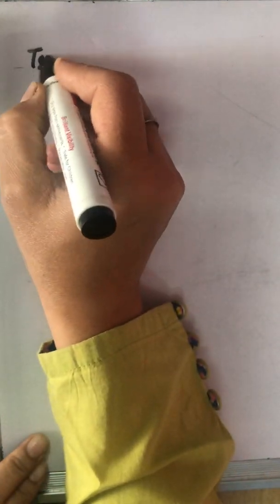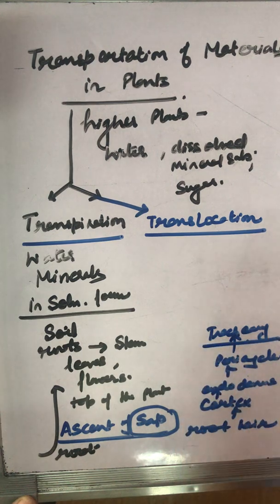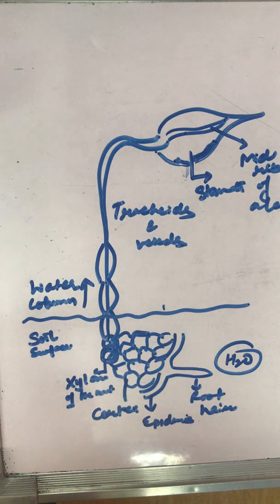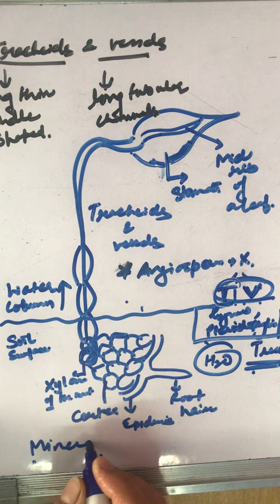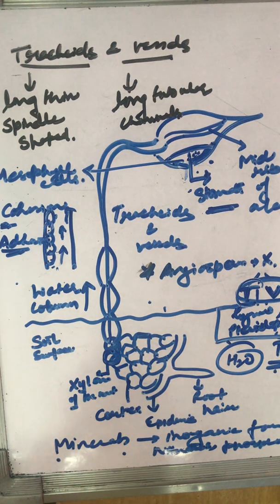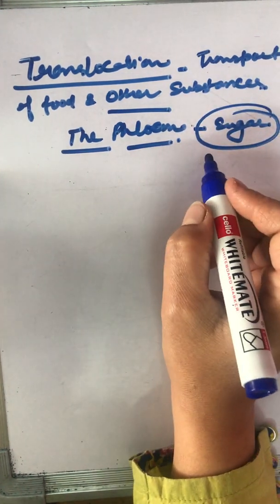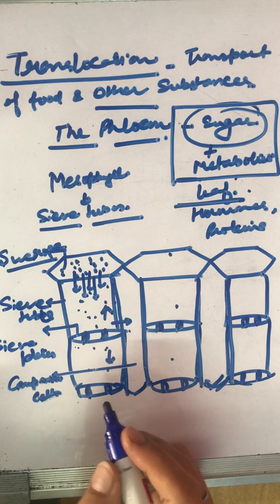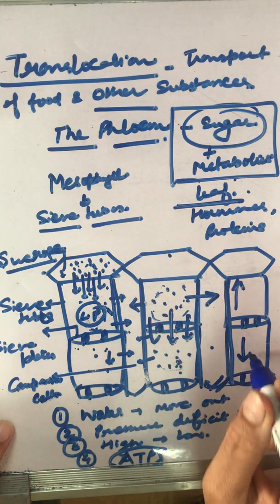CLASS 10, ch : life processes, Topic:- Transportation in plants 🌱